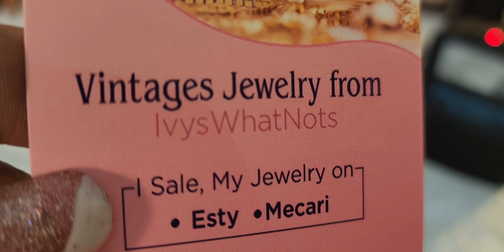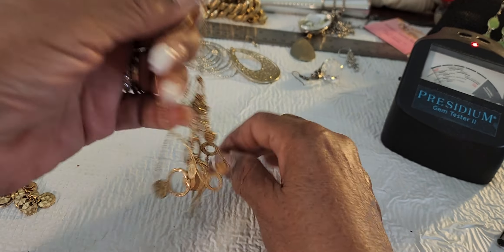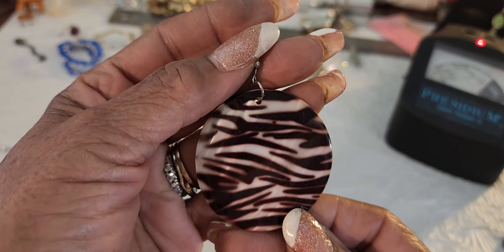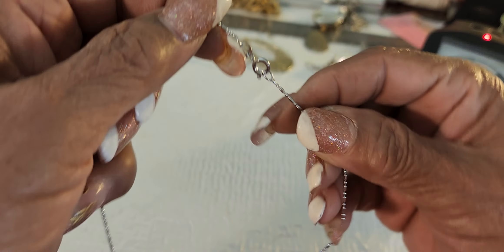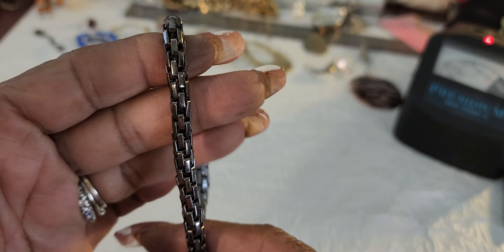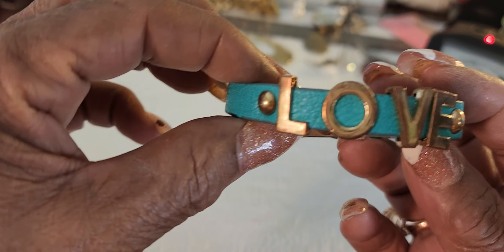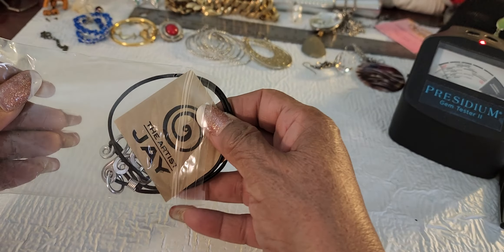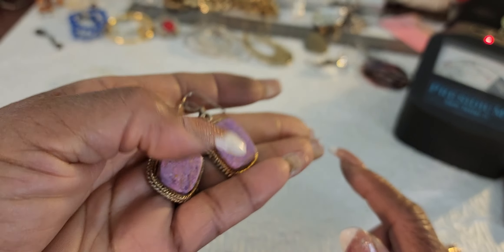Part 3 of North Carolina unboxing.